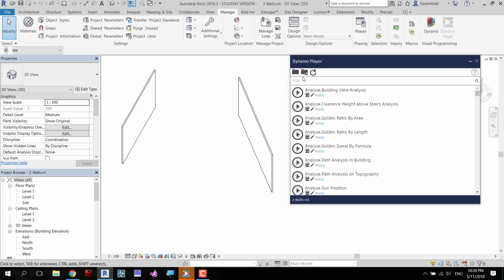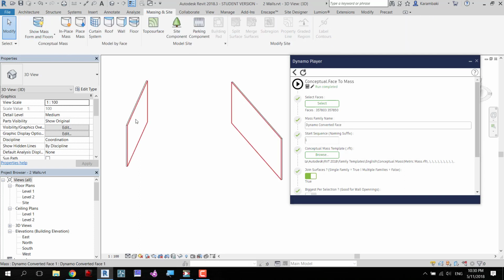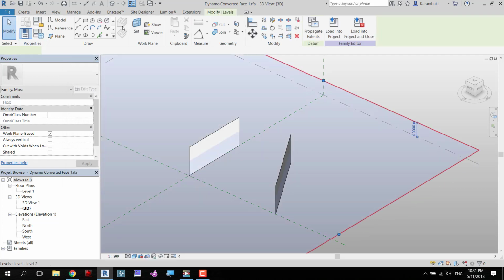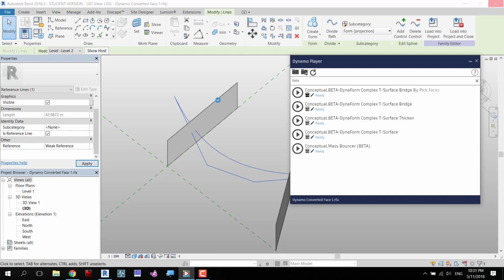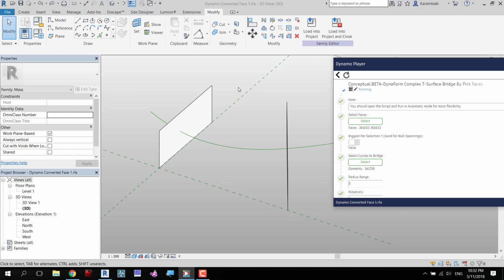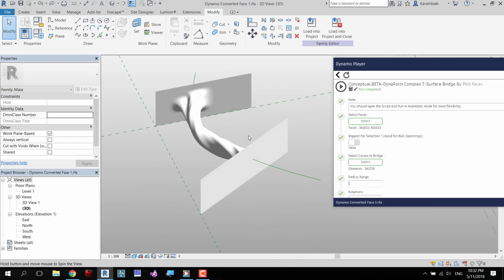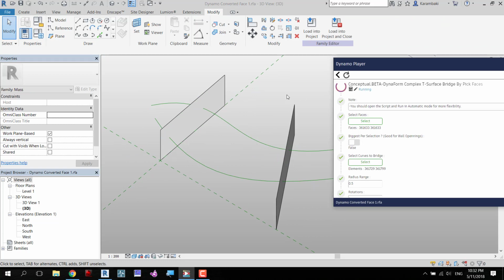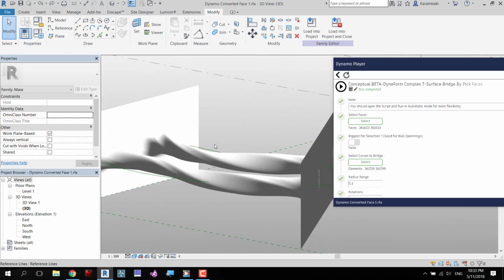T-Spline In Revit with Synthesize Toolkit to Create Organic Bridges and Forms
It's in an experimental stage,
If you want to test it, install Synthesize toolkit, and navigate to the extra folder in Dynamo player,
*DON'T FORGET TO ENABLE THE T-SPLINES NODES